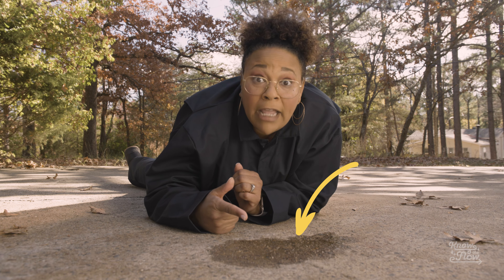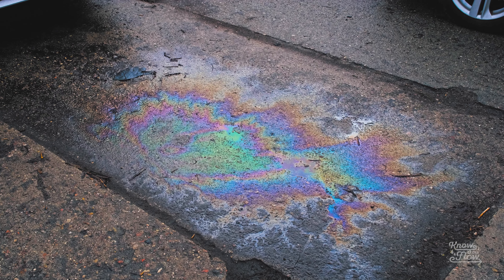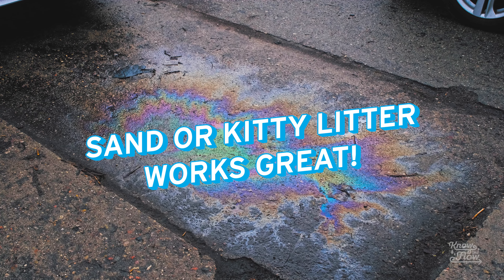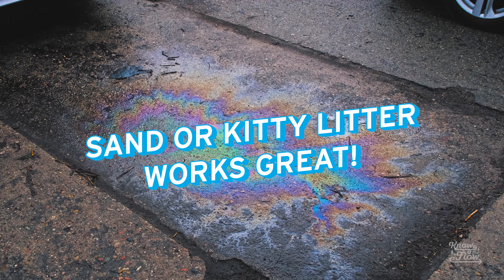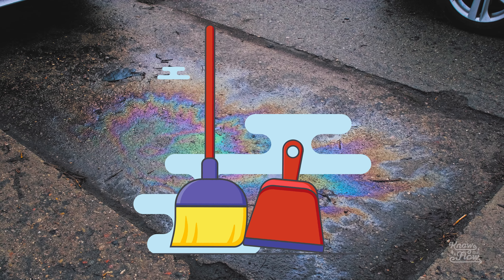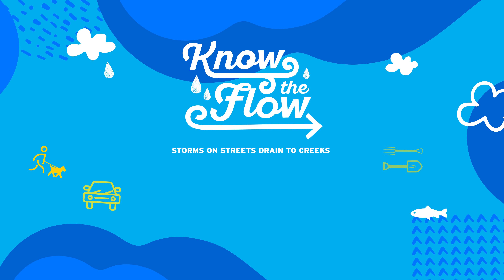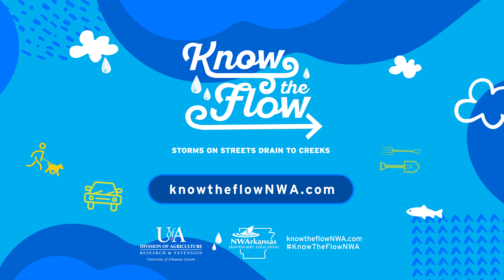Fix Auto Leaks - Stormwater Pollution Prevention - What YOU can do #3 - Know the Flow NWA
Improper disposal of used oil, which includes oil leaking from cars, contributes significantly to stormwater pollution. The EPA estimates that American households improperly dump about 193 million gallons of used oil every year, or roughly the equivalent of 17 Exxon Valdez oil spills.

If you have an oil leak, do your part and have it repaired. In 2016, there were 547,029 registered cars in Benton and Washington counties. If only a small portion of these had leaks, that is still a significant amount of oil entering our creeks.

If you change your own automotive fluids, recycle your used motor oil. Many places that sell motor oil also collect it for free.

An easy way to clean up an accidental spill is to pour sand or kitty litter over the spill, wait a few minutes and then sweep up the solid materials.